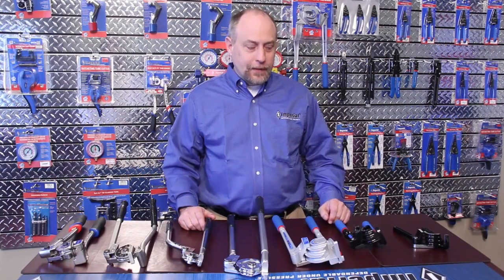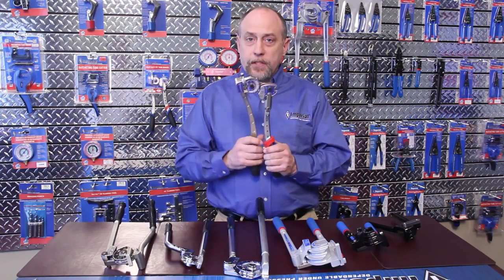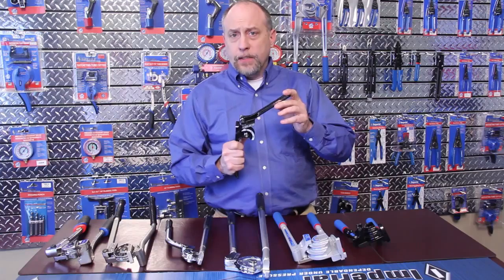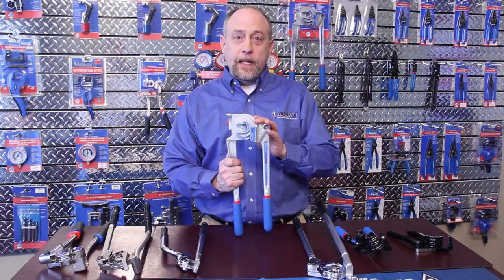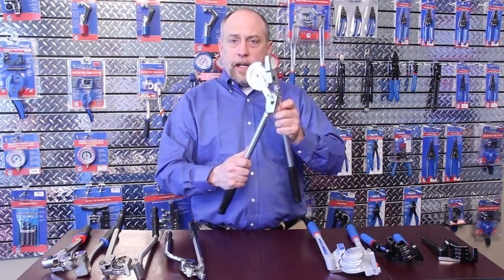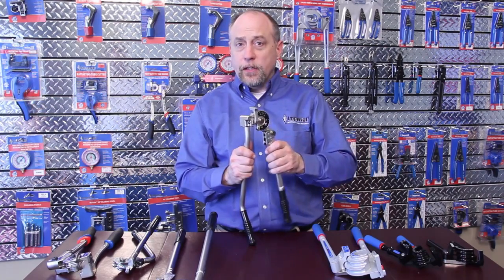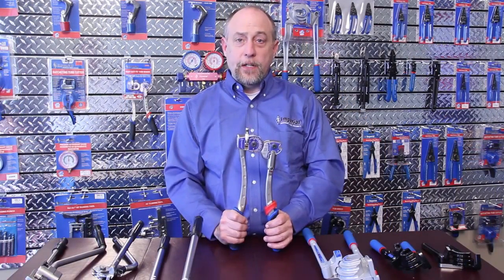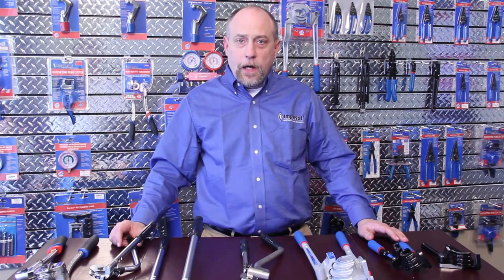Imperial Lever Benders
overview of the Imperial line of lever-type tube benders